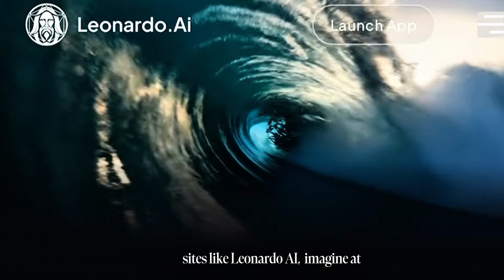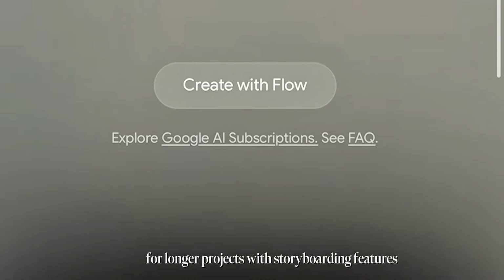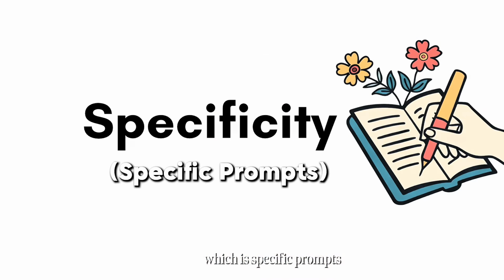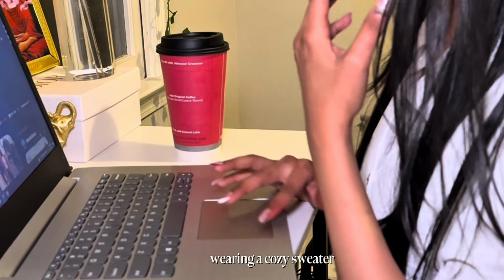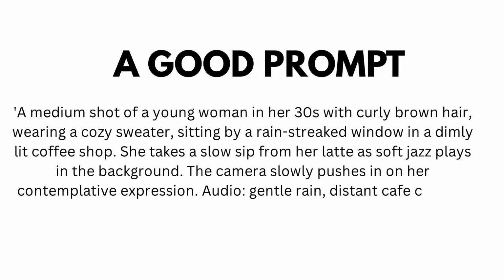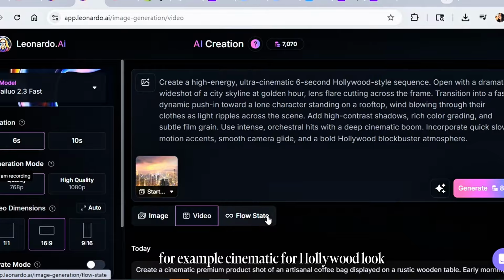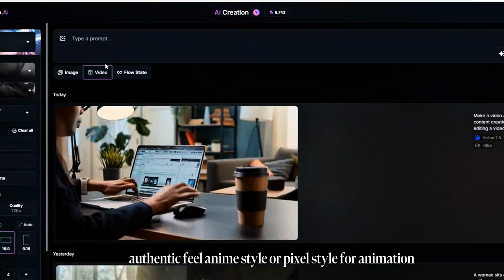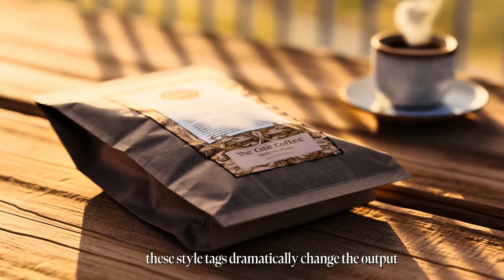How to use Google Veo3 AI video generation tool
In today’s video, I’m pulling back the curtain on VEO 3 an AI engine that’s about to rewrite how films are made. We’re talking real camera movement, cinematic detail, and production power that used to take entire teams.

If you’re stepping into the creator world, this is the competitive edge the market rewards. I’ll walk you through how to use VEO 3, how to structure prompts that actually deliver results, and the key settings professionals overlook.

This is the kind of innovation that reshapes industries. Lean in, take notes, and let’s get ahead of the curve before the masses catch on.

TimeStamps

00:00 Intro
01:49 Intention of the video
02:16 What makes Veo 3 different
02:47 Resolution
02:57 Physics Simulation
03:04 Cinematic language
03:31 Pricing For Veo 3
How to Gain Access to Veo 3 (different apps)
03:47 Lets Start Creating video with Veo 3
03:55 Gemini App
04:11 Leonardo AI
04:21 Option -  3 | Google Flow
04:39 The Key to great results
04:56 An Example of a great
Prompt
05:10 Prompt Results
05:21 Video Shot Type
05:34 Environment
05:49 Camera movement and Audio description
05:54 Prompt for a fictional coffee brand
06:31 Results
06:47 3 More Advanced Tricks
06:57 Uploading product image
07:42 How to embrace 8 second- limit
08:01 How Brands and Business owners can use Veo3
08:23 Use for coaches and educators
08:45 Ai Agency owners and freelancers
09:00Business Ideas
09:18 How to Make money with it
09:55 Pricing
10:09 YouTube automation and faceless
Channel
10:24 Recap
10:57 Opportunities
11:36 More from Me - and services